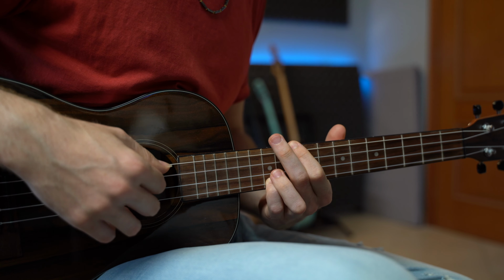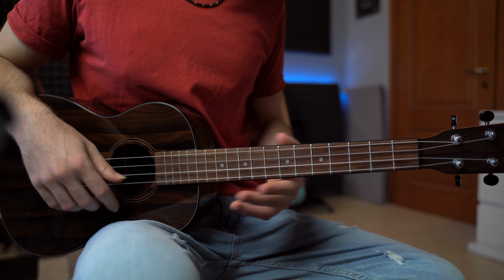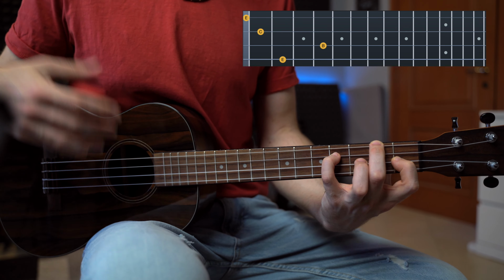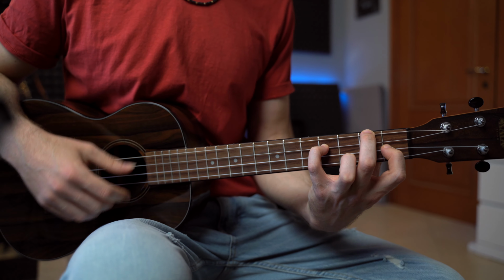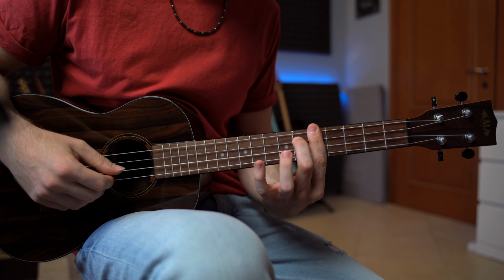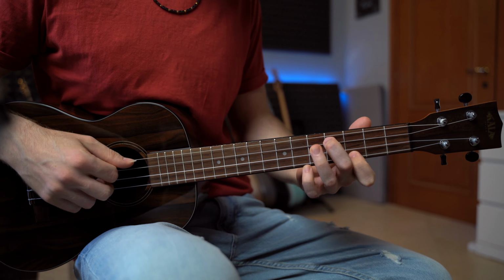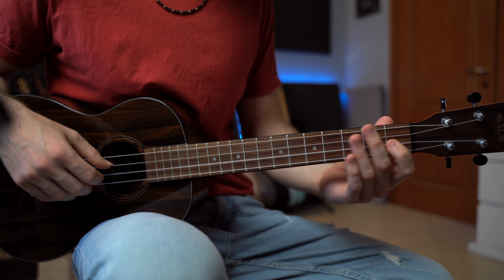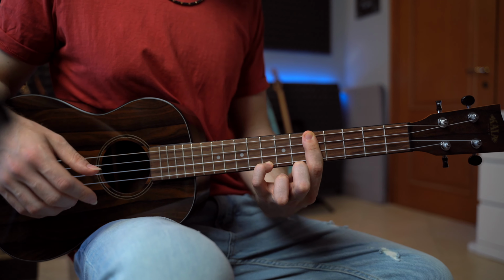Fly Me To The Moon on Fingerstyle Baritone Ukulele (Warning: It sounds sweet)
🎸MY UKULELE COURSES!

Let's learn the most beautiful Jazz song of all time. Fly Me To The Moon on a baritone ukulele.

0:00 Instrumental
1:26 About this lesson.
2:14 The uke I am using
2:50 The A minor scale
3:26 Melody Part 1
8:35 Melody Part 2
11:23 Melody Part 3